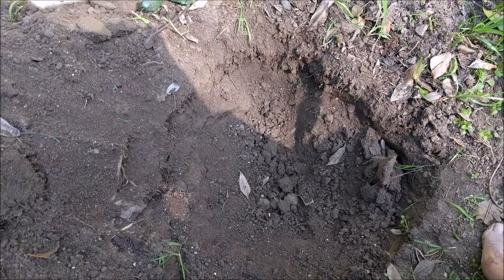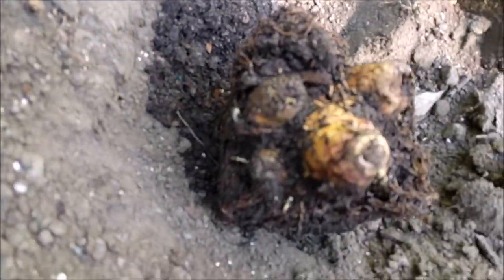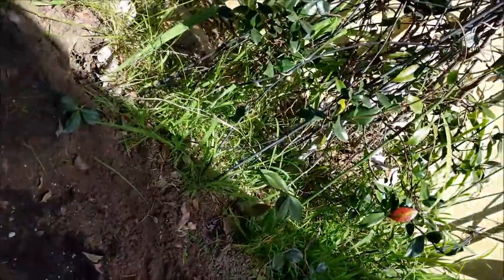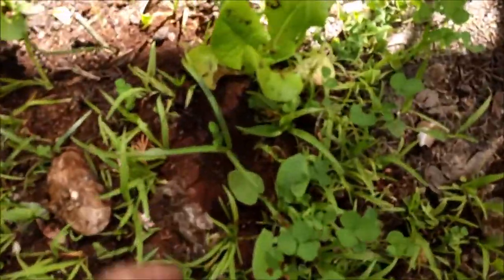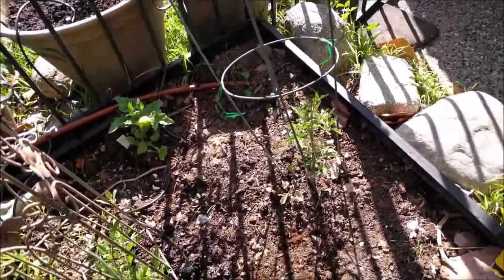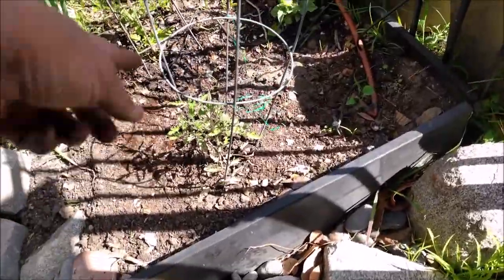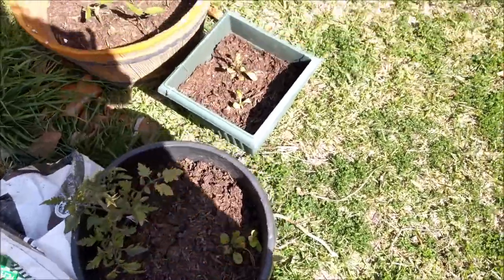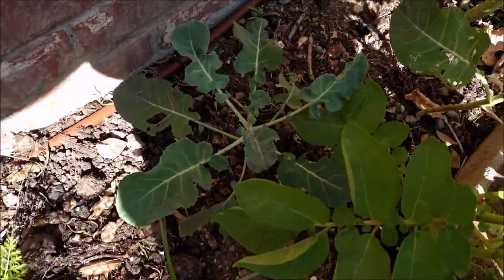Planting the Topi Tambo Plant plus GardenTour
Planted a tropical savory plant I remember enjoying much as a child. Update on Gillian's Garden project.